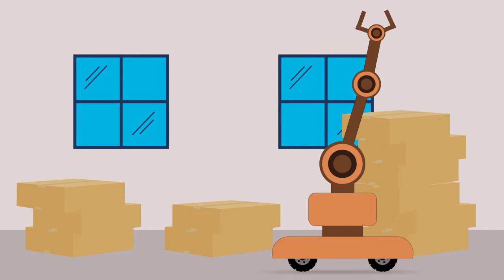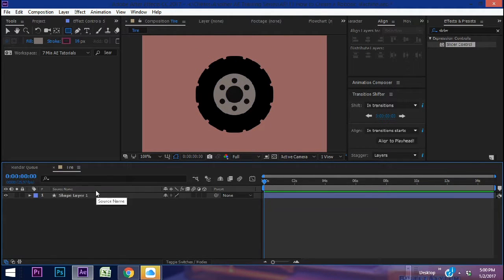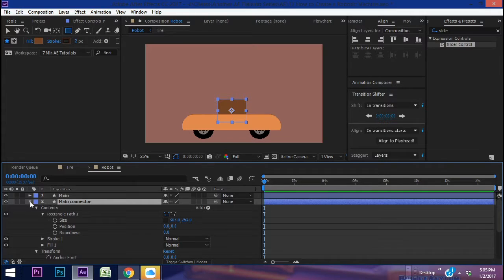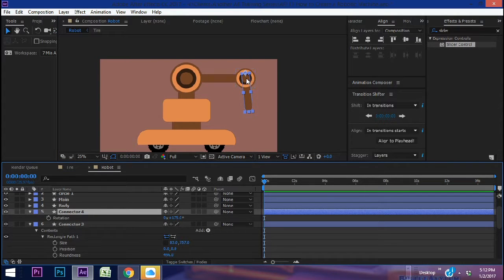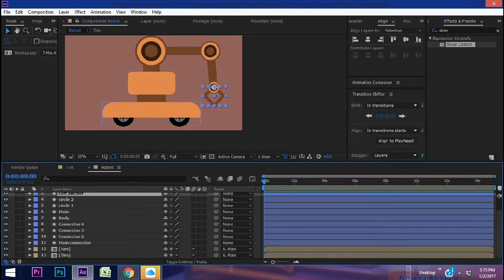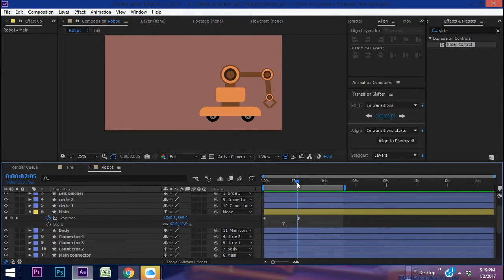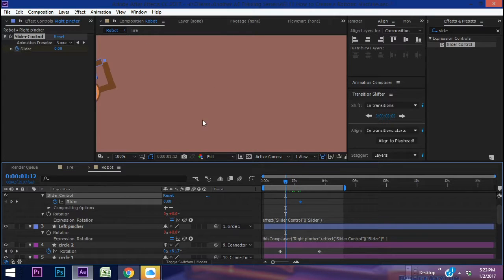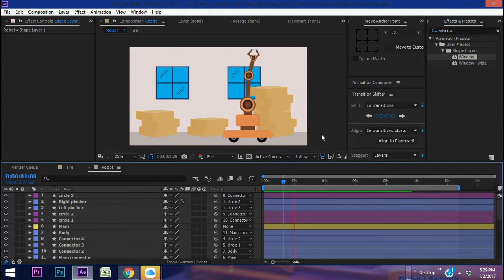Create a Robot with Moving Parts in After Effects | Adobe Tutorial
Okay, so I'm breaking my own cardinal rule. This episode is NOT 7 minutes... it's closer to 18! It's for a good reason, though. There are some cool tricks you'll learn in this episode, and I believe it's well worth the extra effort.

In this episode, I'm going to show you how to create simple, flat robotic machine with moving parts. You'll learn some basics about how to parent layers as well as how to use the slider control to your advantage. This project is another example of just how powerful shape layers are in After Effects.

The more you experiment, the more you'll develop your own creative style.

Use the DropBox link below for the project files and associated presets and scripts.

Check back every week for a new episode. No BS... Just AE!